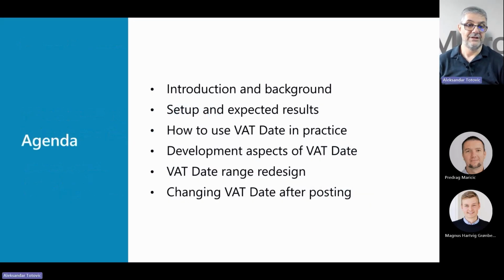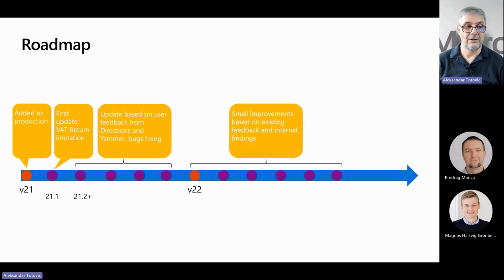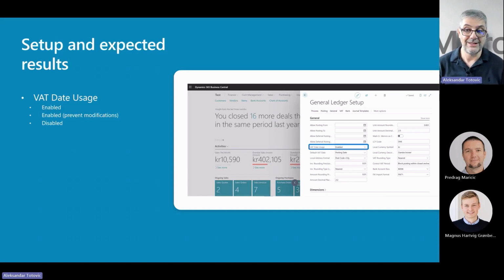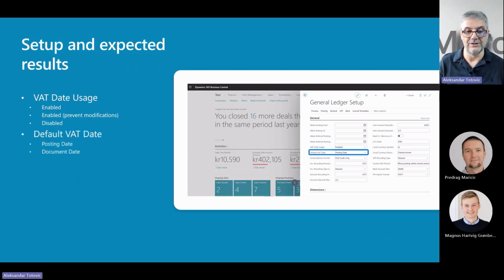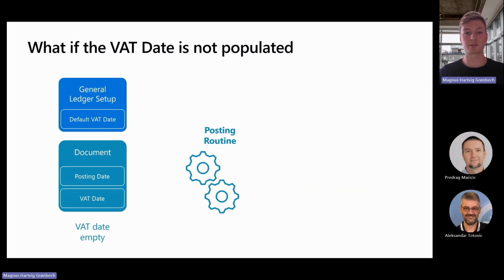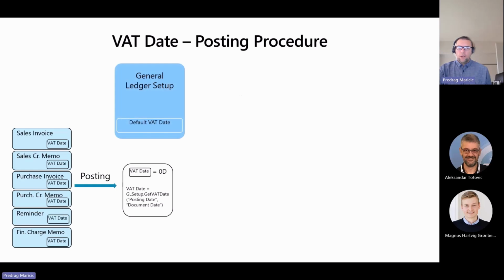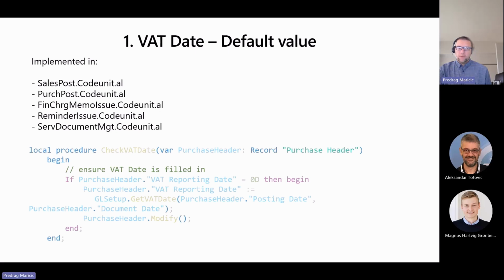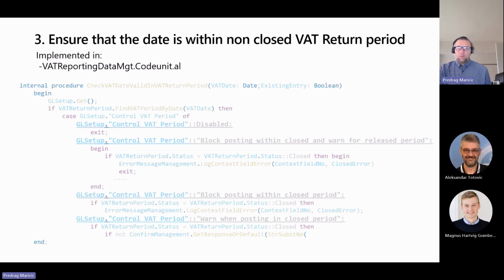What's new: VAT Date in Business Central (2023 release wave 2)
In this video, we will highlight the latest features related to the VAT Reporting Date providing valuable insights and guidance on it's implementation and practical usage.